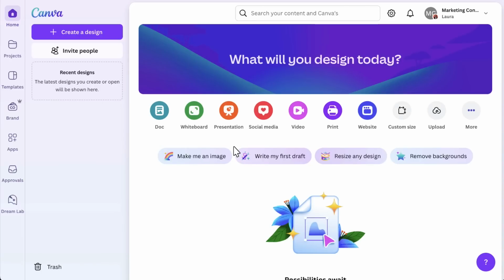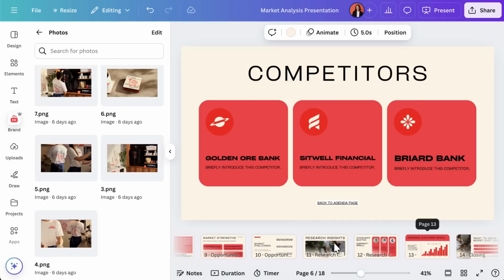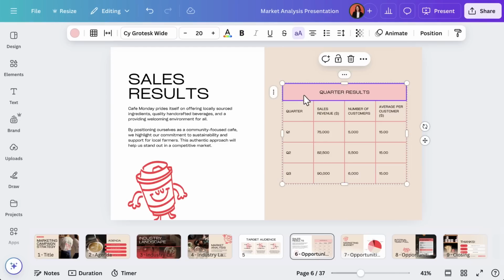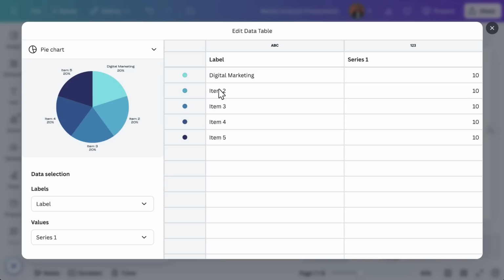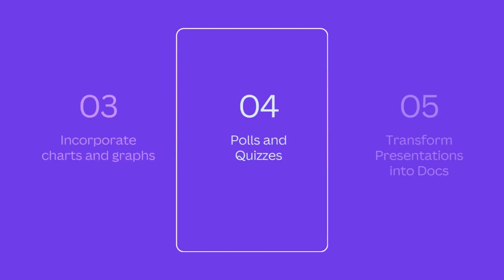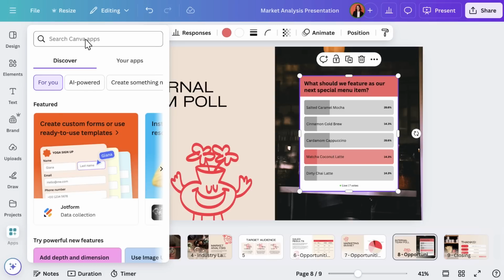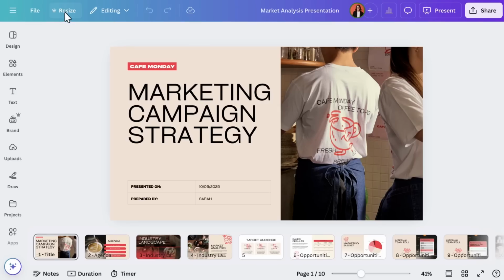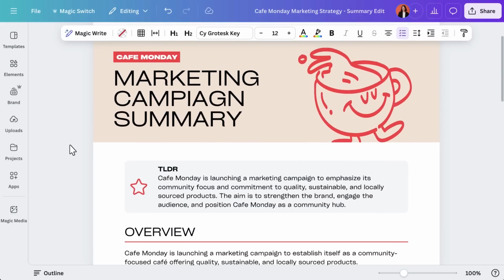Presenting ROI and impact: Prove it’s working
Measuring return on investment (ROI) is crucial in understanding the effectiveness of your marketing strategies. It’s like having a secret weapon, allowing optimization of your efforts and ensuring resources are not wasted. In this video, we're going to guide you through the important metrics in Canva and how to record and share your findings. This way, everyone on your team can see the ripple effect they're creating.

This video is part of the Marketing with Canva certification course. Watch all the videos and get certified

00:28 Create presentation templates
02:51 Planning and presenting data in tables
04:18 Incorporate charts and graphs to show data
06:52 Using polls and quizzes
09:31 Transform presentations into Docs